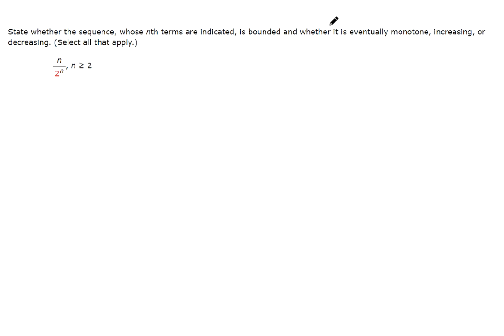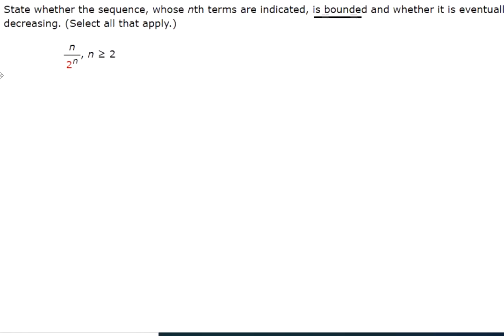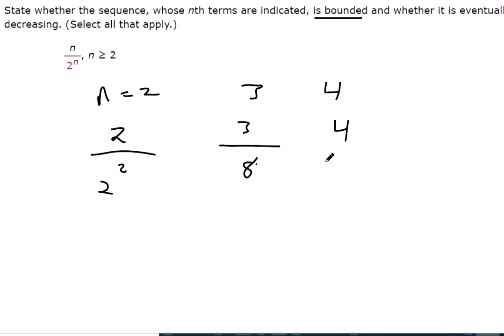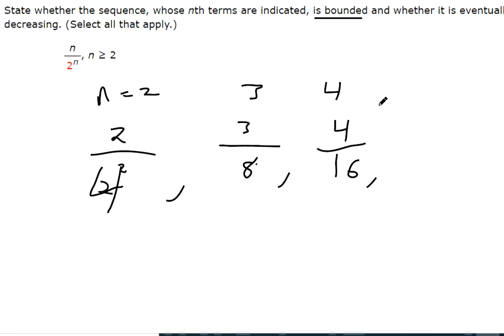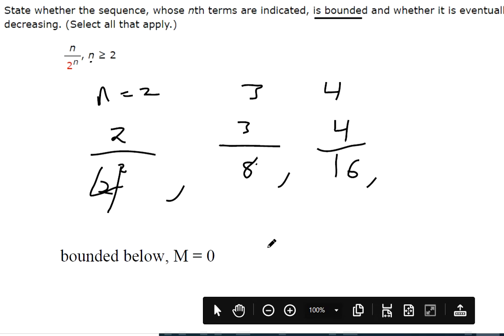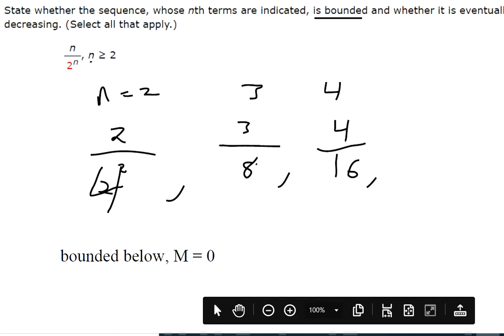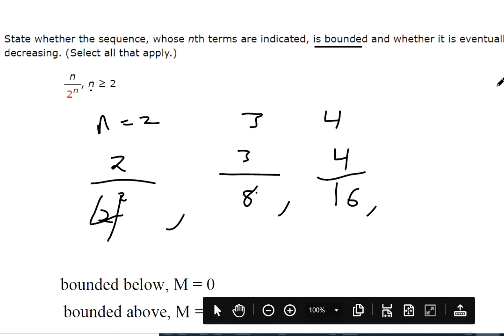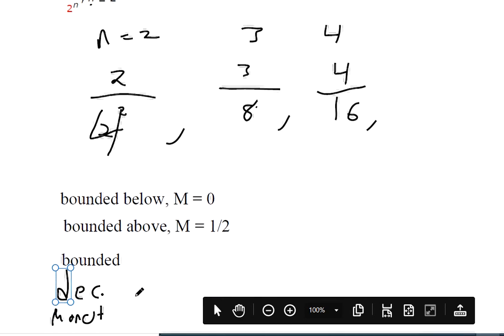Sequence Bounded, Monotonic, Increasing or Decreasing